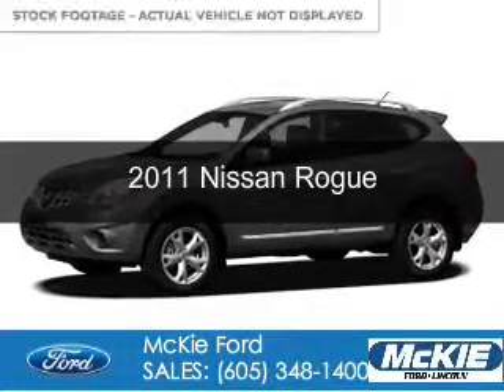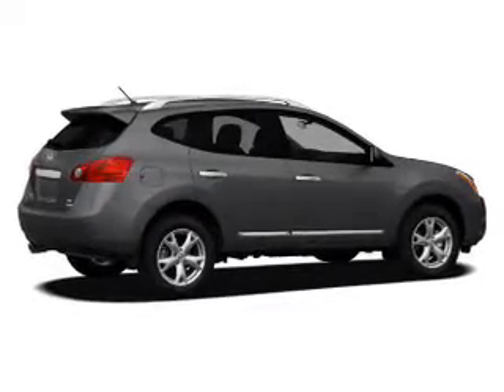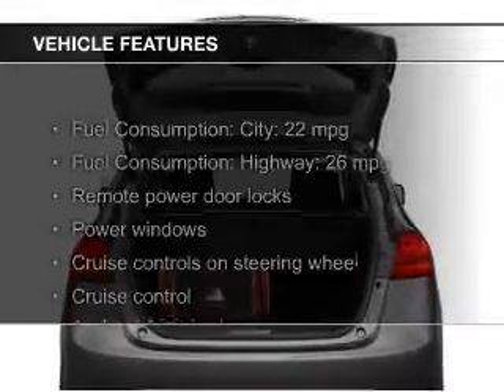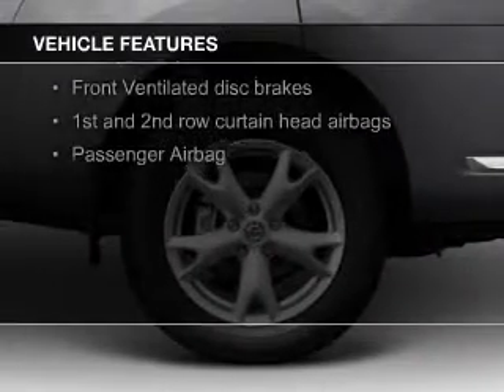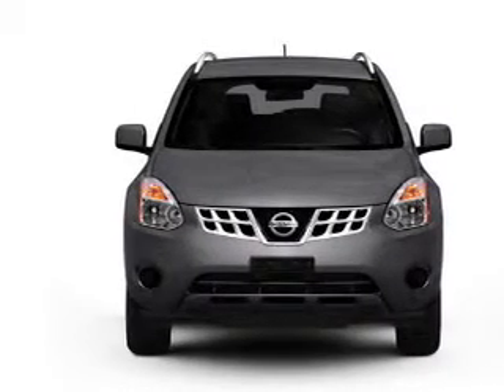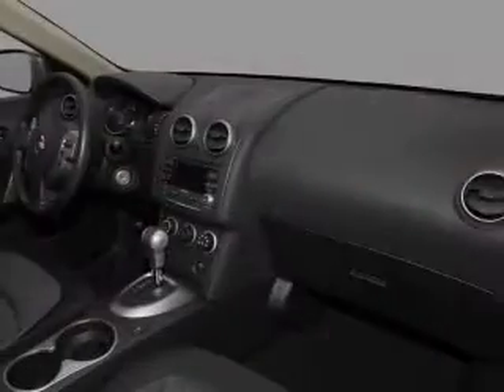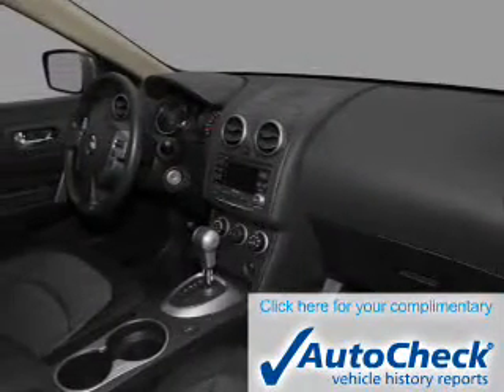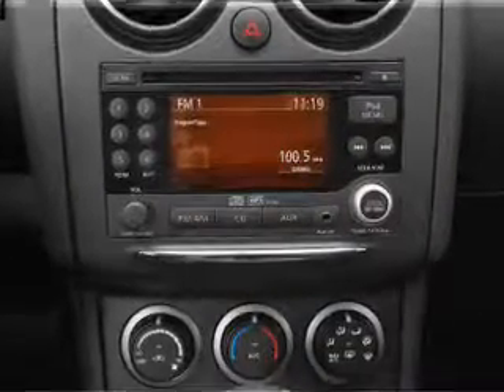2011 Nissan Rogue - Rapid City SD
Phone:
Year: 2011
Make: Nissan
Model: Rogue
Trim:
Engine: 2.5 liter inline 4 cylinder 16 valve
Transmission: Automatic CVT
Color: Silver
Mileage: 51298
Address:
7 Omaha Street